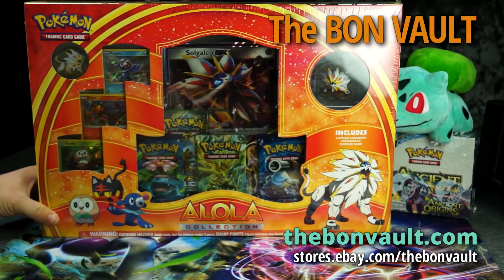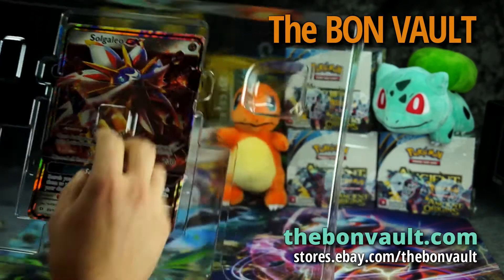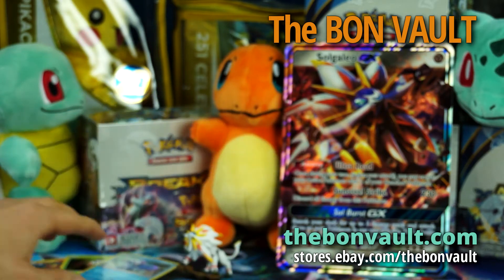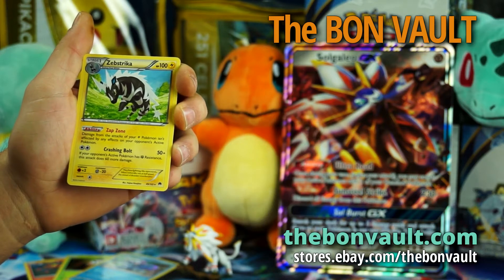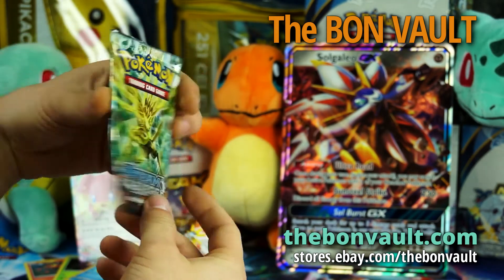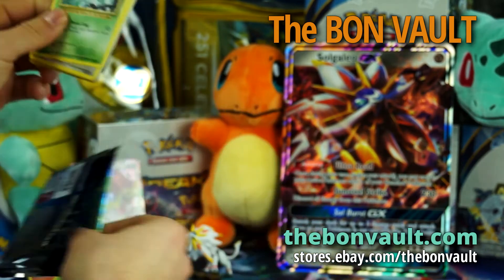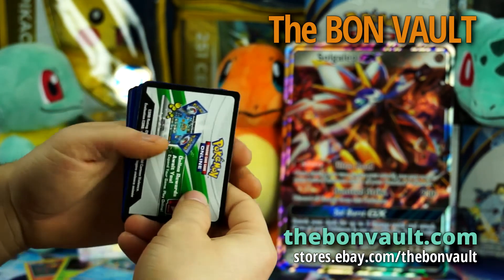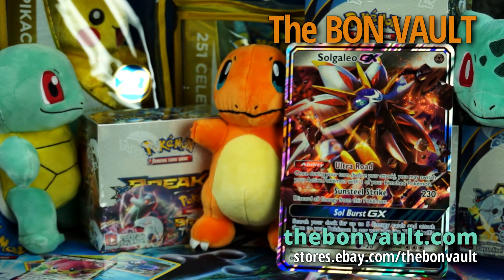Pokemon Alola Sun Collection Box Opening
Opening a Pokemon TCG Alola Sun Collection Box Opening. This is actually my 2nd video and the 1st one will be up soon. Make sure to leave some comments on what you think and what I could do better!
I will be starting to do many different booster box openings, collection boxes, PSA unboxing, and more!

I’m Chris with The Bon Vault! On this channel I’ll be opening up and unboxing Pokémon Booster Packs and Boxes, Pokémon Tins, Pokémon Collection Boxes, PSA Returns, and much more! I greatly enjoy making these videos and will be working hard to make sure that I bring you 1 video per day!

Just about every card you’ll see in the video will be for sale on my eBay store within 1 week! If you see a card on the video that’s not on my eBay that you want to purchase, please leave a comment or shoot me a message on one of the social media channels.

Another AMAZING PokeTuber with some incredible videos is GOSasha. Check her channel out!